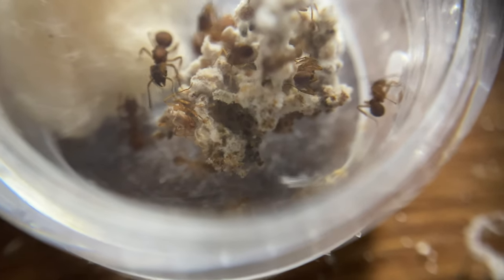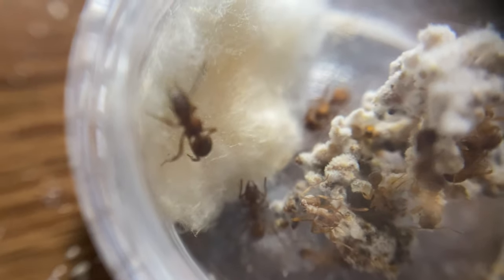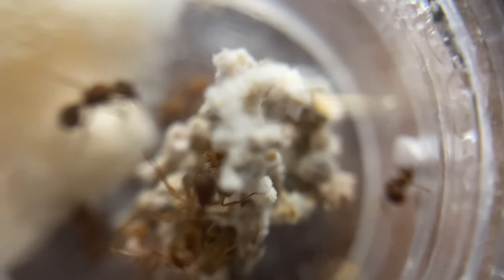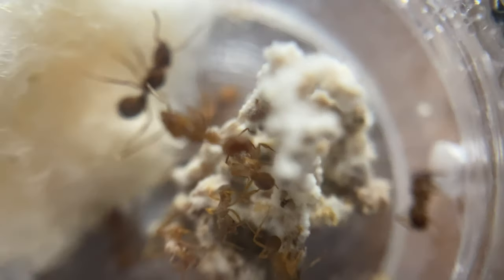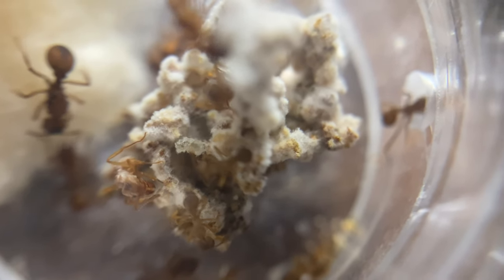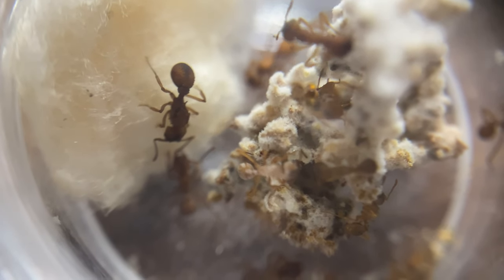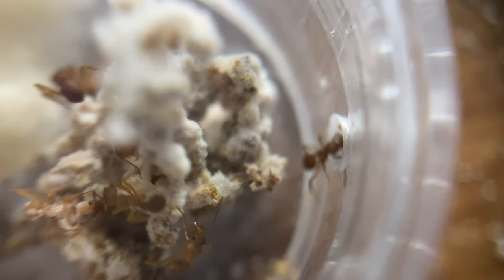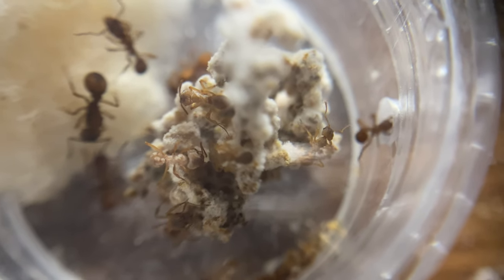Trachymyrmex septentrionalis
Trachymyrmex septentrionalis belong to the genus of leaf cutter ants. They don't cut leaves that often, mostly foraging for detritus and flower petals to sustain their fungus gardens.